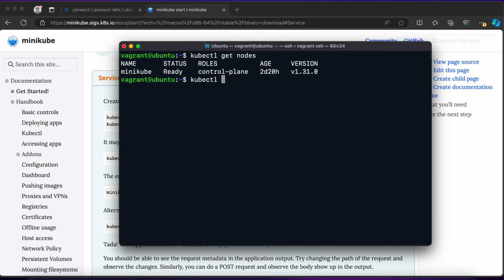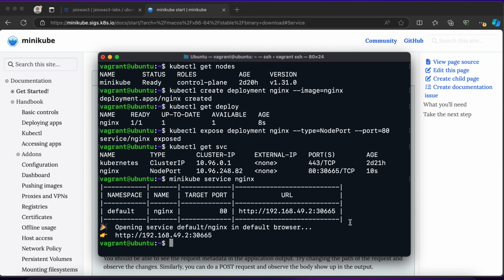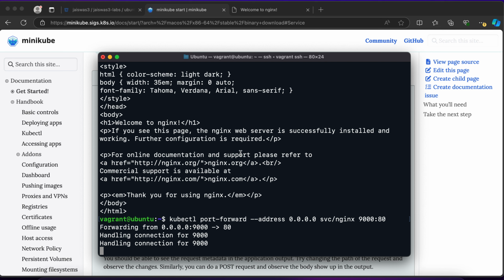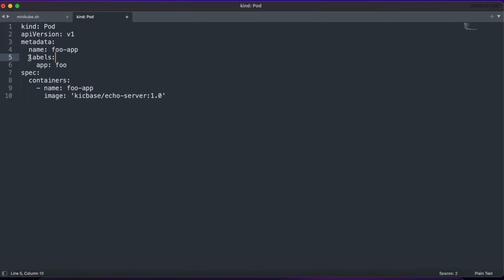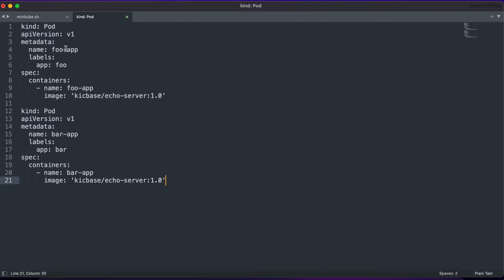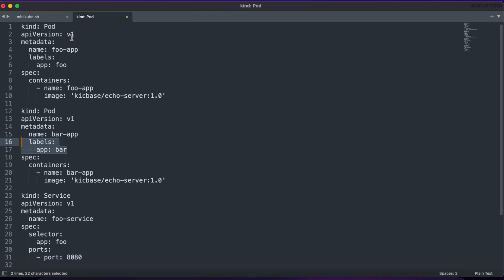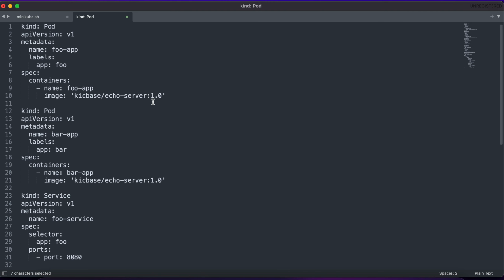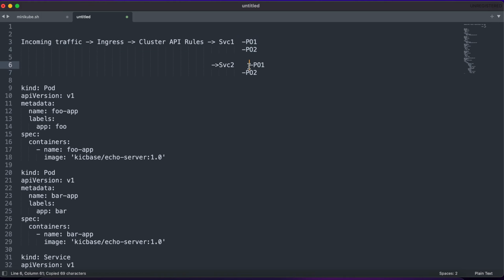MINIKUBE Takes the Crown Over Traditional Deployment Methods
In this tutorial, we guide you through the process of Deployment as Service on Minikube Cluster on Ubuntu Vagrant box, tailored specifically for beginners. Whether you're a newcomer to server management or looking to enhance your skills, this step-by-step video will provide you with all the necessary tools and knowledge to successfully configure your Minikube Cluster.

In this video, you will learn:
- How to Deploy Application as Service as Loadbalancer on Minikube Cluster
- The prerequisites needed for a successful Minikube Cluster
- Steps to install and configure Minikube Cluster on Ubuntu Vagrant box

what is Kubernetes used for
minikube setup
Minikube Vagrant
minikube ubuntu 20.04
Sudhanshu Jaiswal
jaiswas3-labs
devops
kubernetes tutorial
learn kubernetes
kubernetes
minikube
Minikube Changed My Life
Minikube in 24
Minikube on Vagrant box
Minikube Changes Yours
what is minikube in kubernetes
minikube cluster setup
minikube application deployment
Deploying Applications on Minikube
MINIKUBE Wins Over Traditional Deployment Methods?
minikube cluster setup
minikube application deployment
minikube load balancer
MINIKUBE Vagrant
Minikube Transfomation
kubernetes
kubernetes tutorial
kubernetes tutorial for beginners
MINIKUBE Traditional Deployment Methods
minikube Takes
minikube Crown Over
vm
service
kubectl
docker
deploy application in kubernetes
cluster

By the end of this tutorial, you will have a fully functioning Minikube Cluster on Ubuntu Vagrant box that you can use for your development and deployment needs.